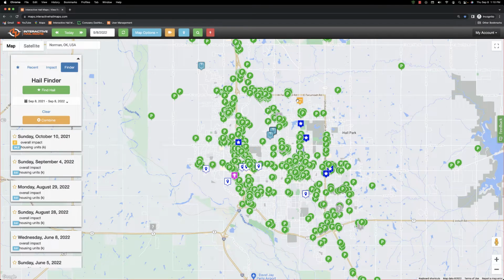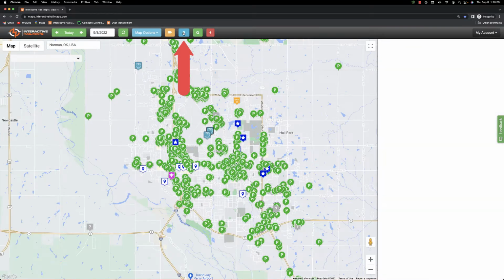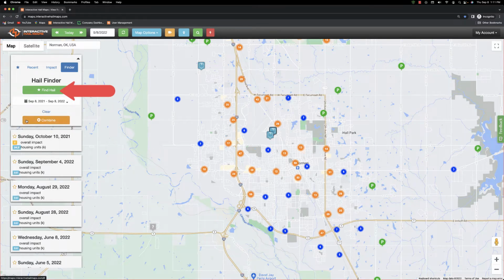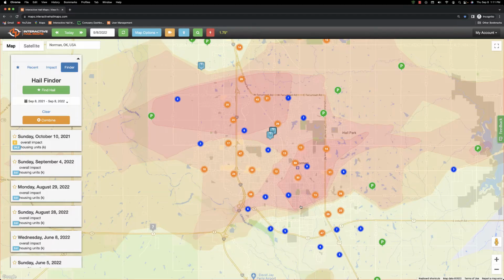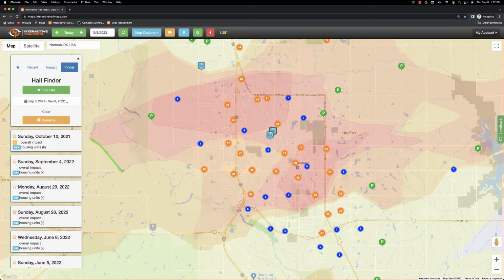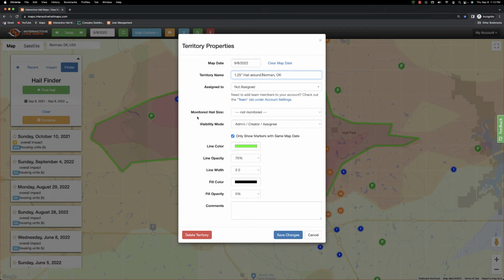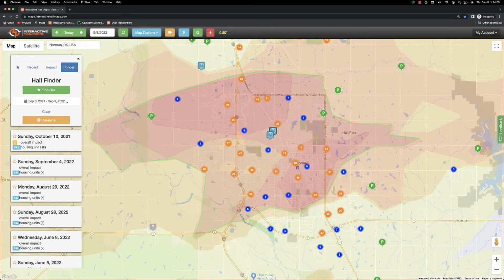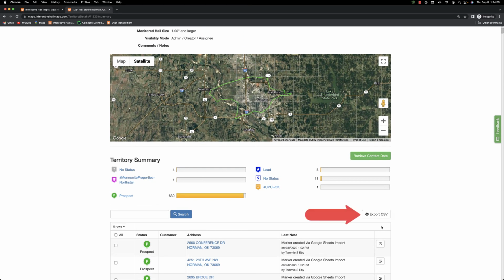Run a List of Addresses with a Hail Zone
How to use the Sales Territory tool to find all the address markers you have that were impacted by 1.25" hail and greater within the last 12 months.